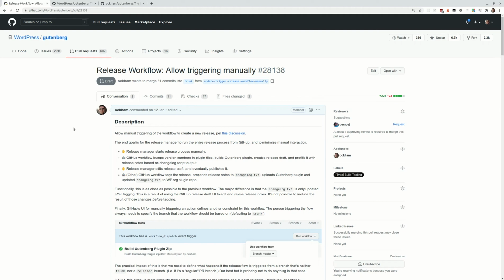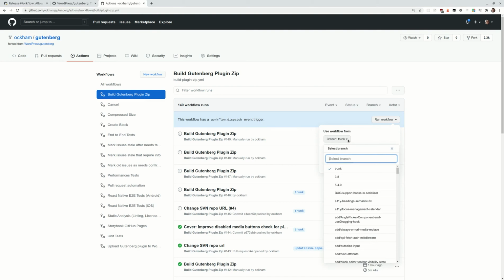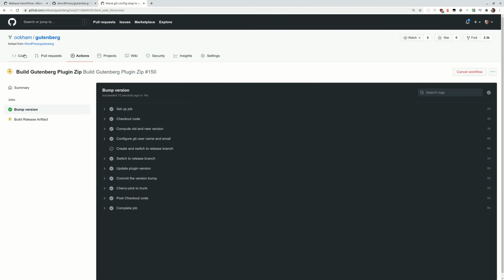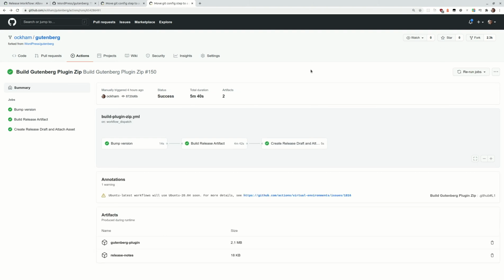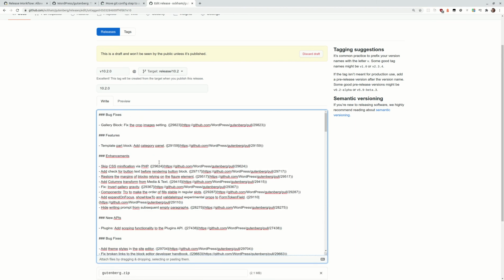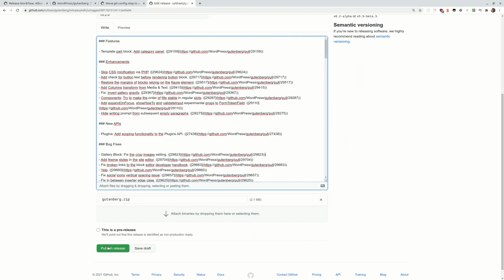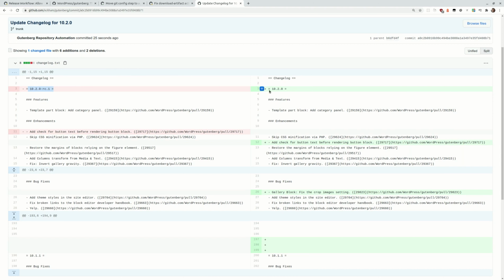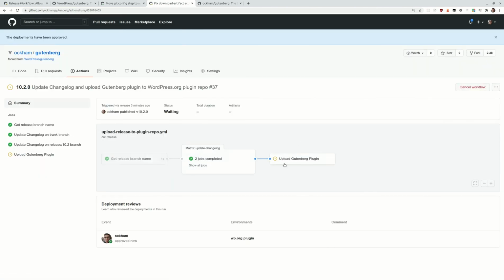Gutenberg Plugin: New Release Workflow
Demo of the new Gutenberg plugin release workflow, as implemented